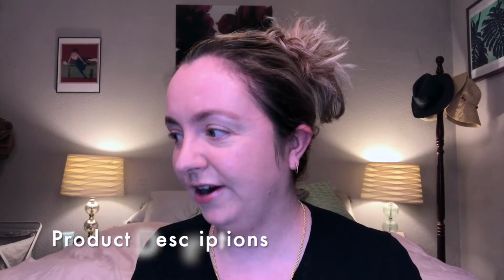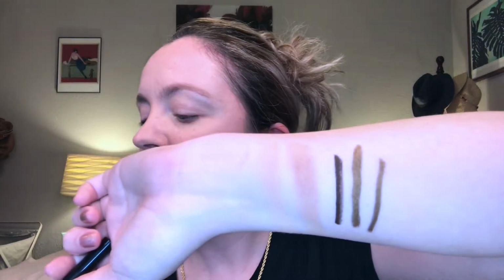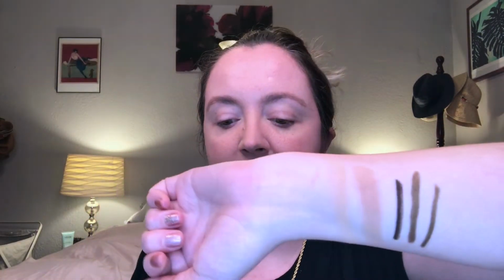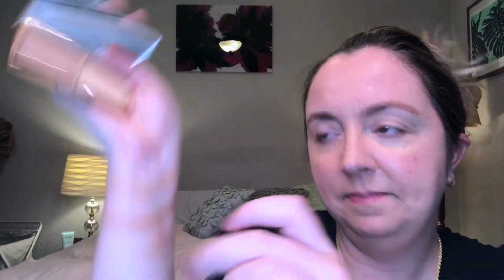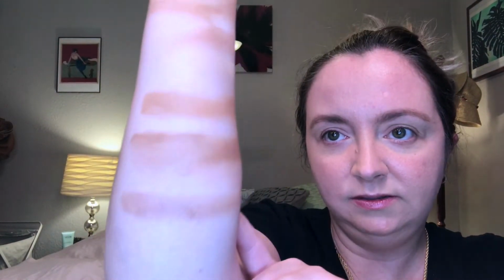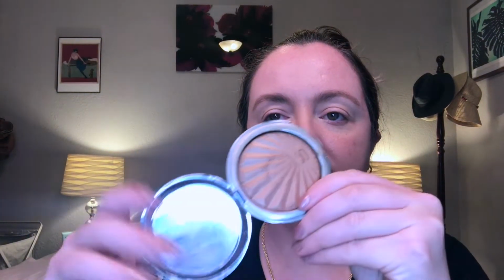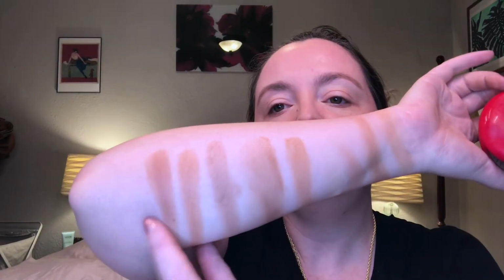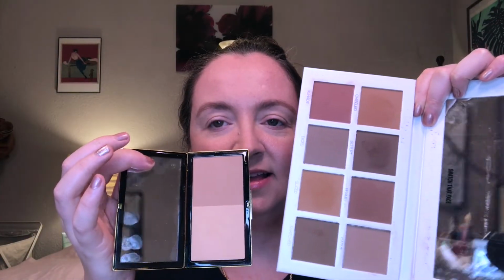Victoria Beckham Bronzer, Eyeliner, and Mascara!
Trying the Victoria Beckham Matte Bronzing Brick, the Satin Kajal liner, and Future lash mascara! Timestamps are below:
0:00 Victoria Beckham Bronzer, Eyeliner, and Mascara
1:06 Product Descriptions
7:21 Swatches
9:58 Bronzer Comparisons
16:18 Demonstration
34:28 Products I removed from my cart
Other VB videos:

About Me:
I'm 33 years old and have sensitive, easily congested, combination skin. I have wavy/curly, course, thick hair that is highlighted, dry, and prone to breakage. I love candles and I am new to exploring fragrances.